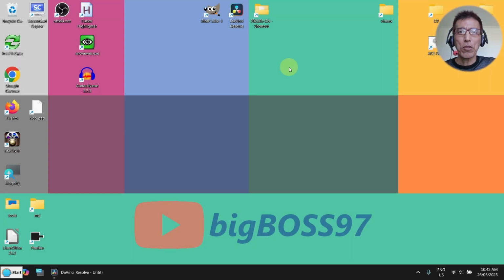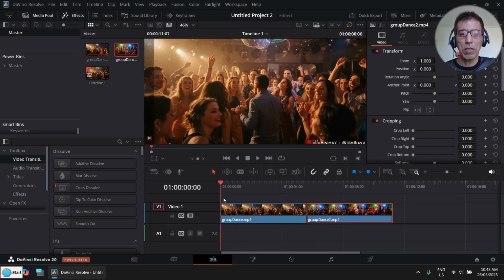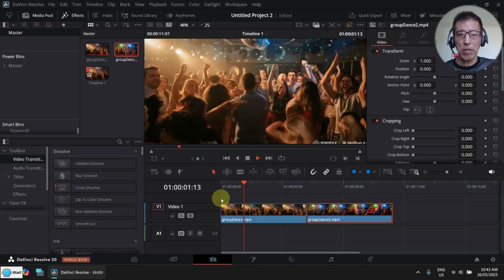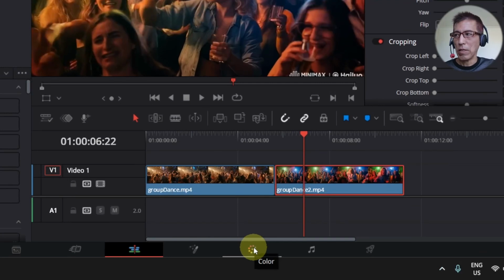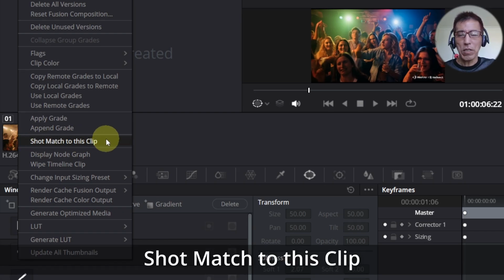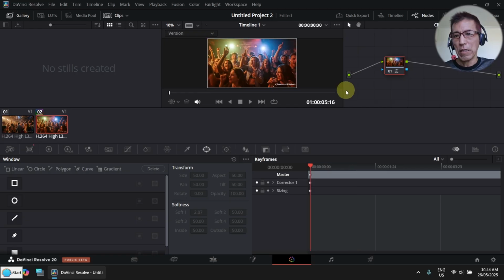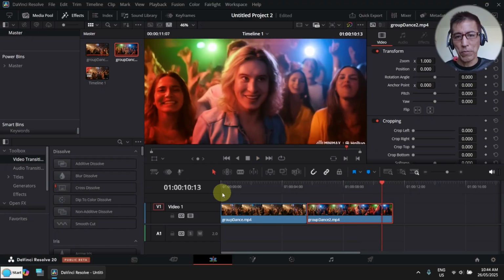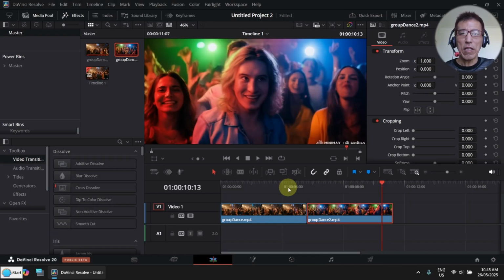How to match Colors - DaVinci Resolve Tutorial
How to match colours between short clips, e.g. A.I. generated videos.

A.I. Killed The Video Star